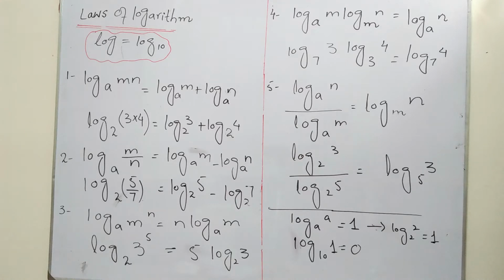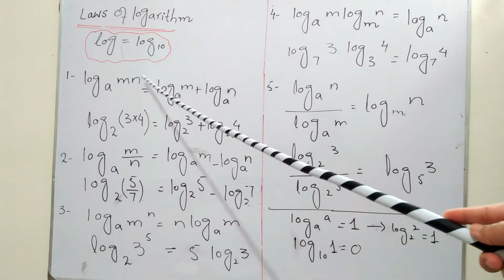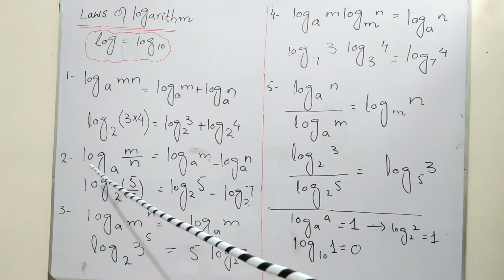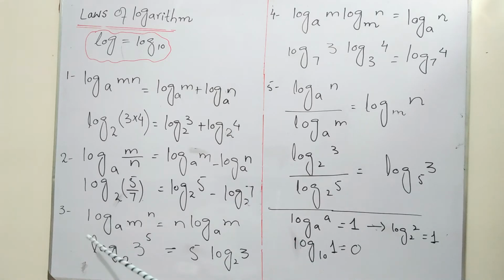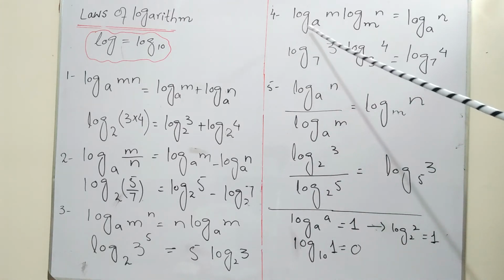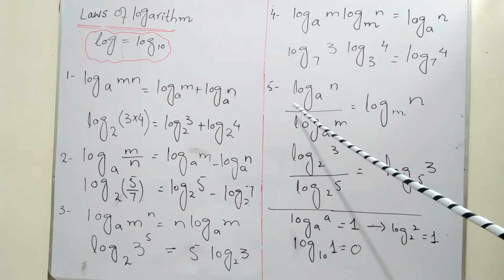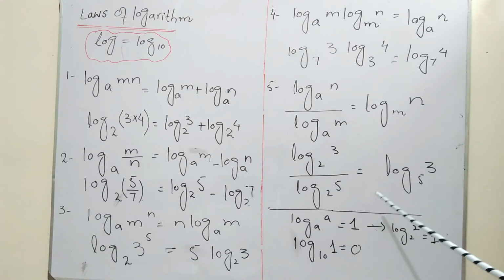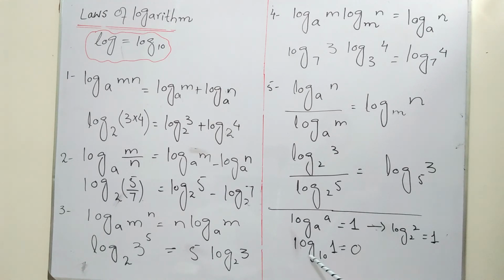Laws of logarithm